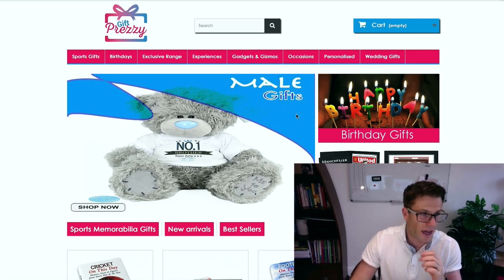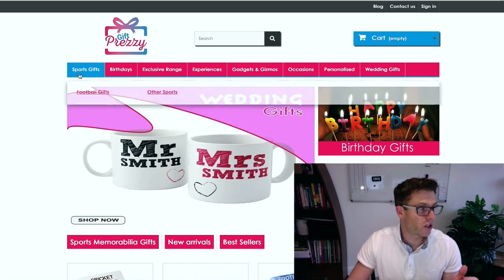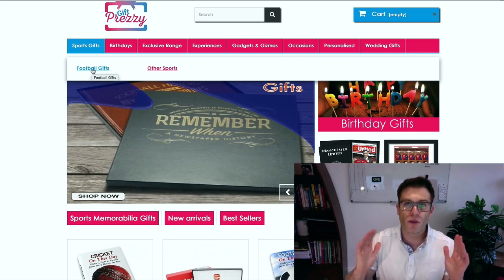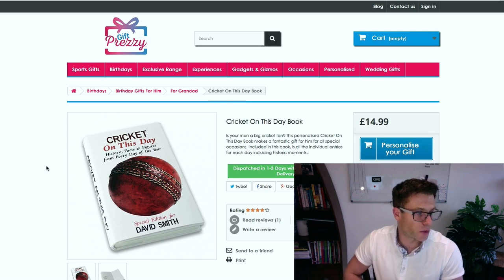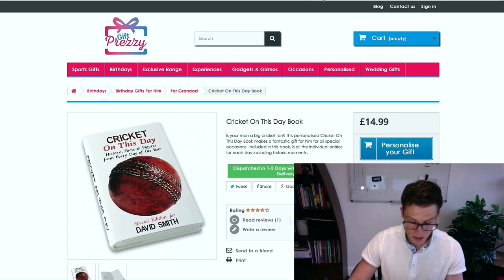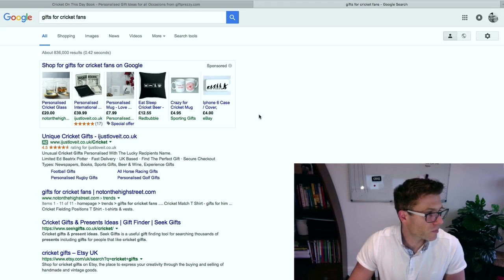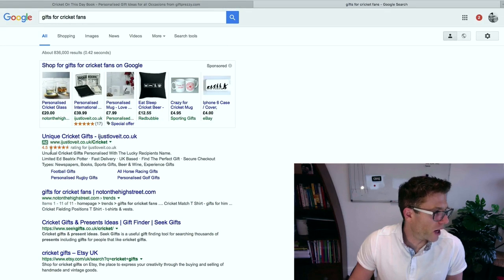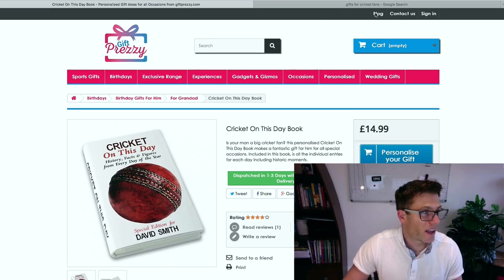AskNinja 1: Choosing a Website Theme, Driving Traffic to ECommerce, and Meta Keywords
In this week's episode, Tim gives his advice on the criteria you should use when choosing a Wordpress, Magento or Shopify theme; tips on how to drive traffic to an eCommerce site selling personalised gifts, and why or why not to use Meta Keywords.

Check out the Exposure Ninja blog for more digital marketing tips and advice